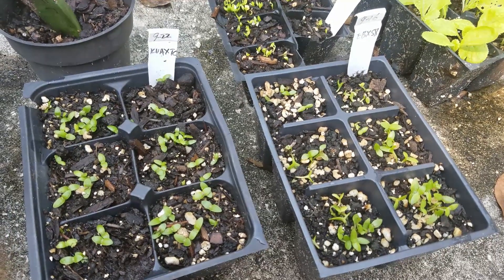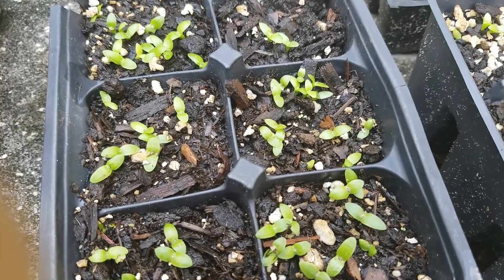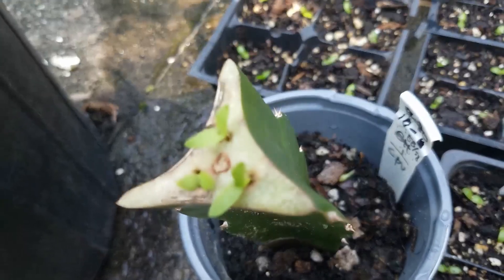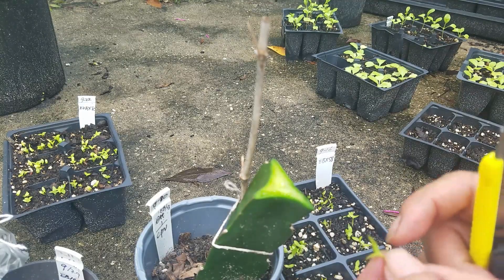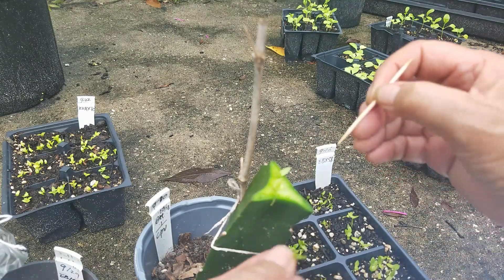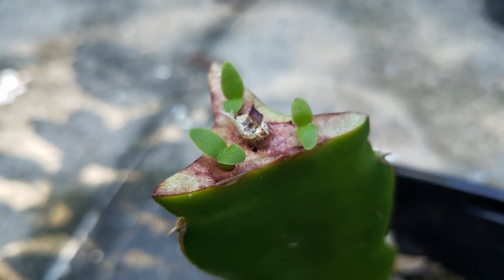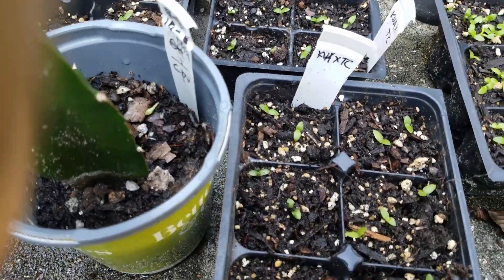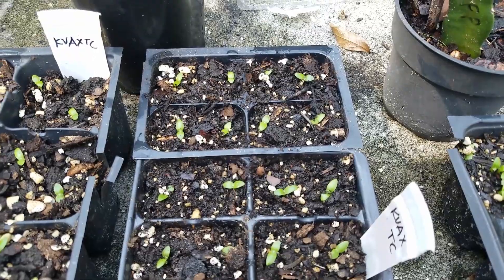Dragon fruit crossing P3. Toothpick grafting method.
It has been about a month since I started the dragon fruit crossing experiment. All the seedlings are growing well, but I am impatient. The seedlings are going to be grafted anyway. I want to test how soon I can start to graft them and what is the easy way to do it. I found that the toothpick method is the best one so far and it is easy to do. So far, the grafted seedling seem anchored. I will continue comparing the growth among the grafted vs the transplanted.